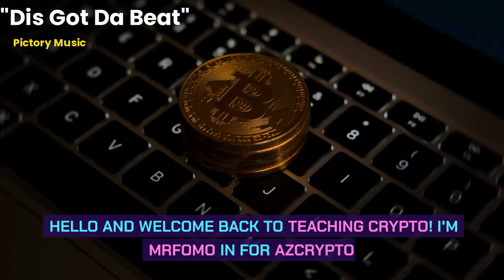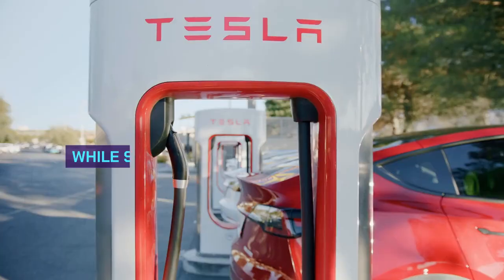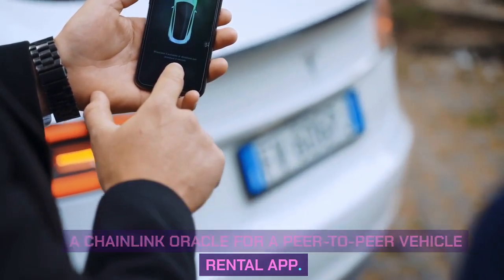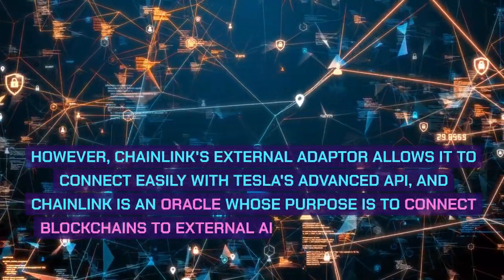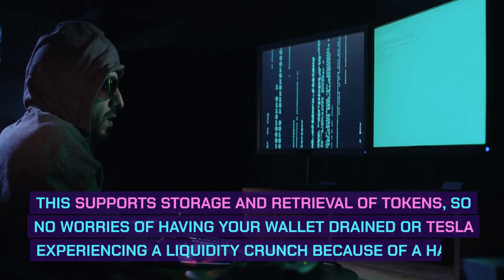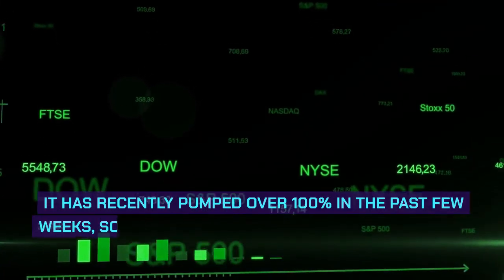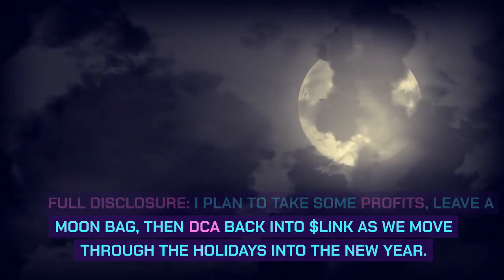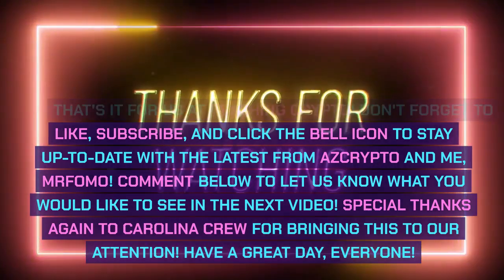LINK, TESLA, & GOOGLE PARTNERSHIP!!!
In this episode of @TeachingCrypto, MrFOMO discuss the new partnership between Tesla and Chainlink that also involves Google! You can't miss this one! Special thanks to Carolina Crew!

Super chats are open for Teaching Crypto! (Click the $ next to the comment. Thank you!!!)

Wind Down Administrator's Court Documents:
to Docket | All Users | 10-31-23&Iterable_template_id=10851831

Taft, Stettinius & Hollister
Detroit (Southfield Offices)
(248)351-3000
27777 Franklin Rd.

Paul Hage (Plan Administrator)
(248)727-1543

Judge Michael E. Wiles
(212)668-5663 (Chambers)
(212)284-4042 (Courtroom Deputy - Jacqueline DePierola)
(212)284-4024 (Law Clerk - Lorraine Echevarria)
One Bowling Green